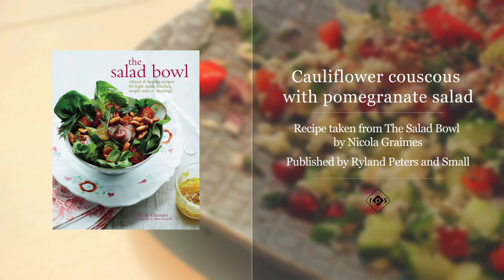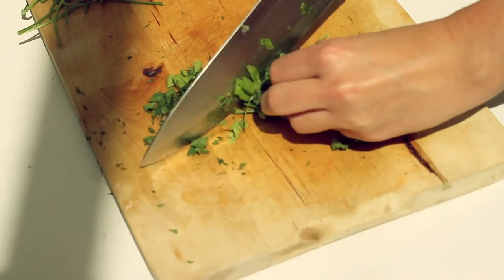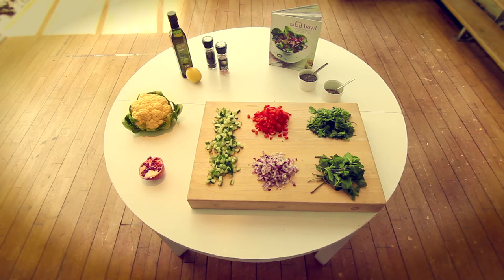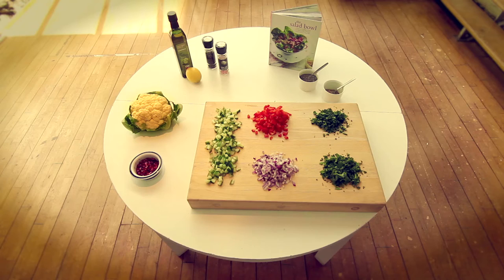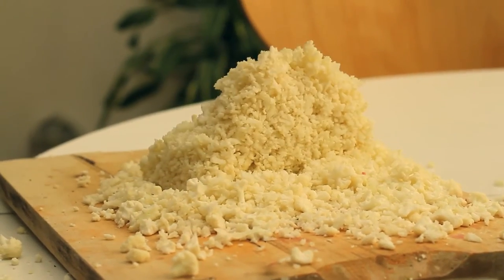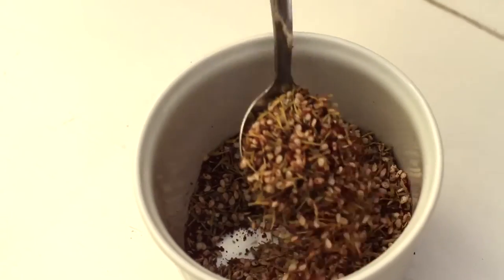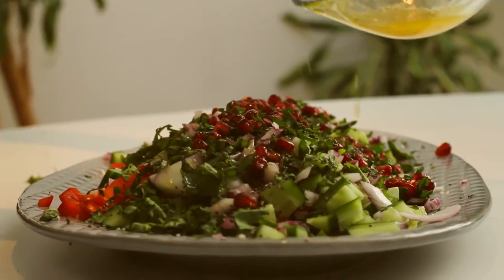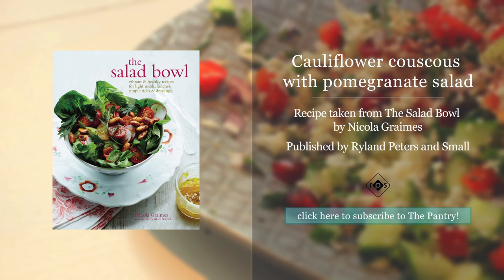Cauliflower Couscous with Pomegranate Salad Recipe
This delicious salad is quick, simple and full of nutritious ingredients. Whether you're on a low carb diet or are looking for a tasty idea to brighten up your lunchbox, this makes a beautiful, healthy summer dish!

Cauliflower, when grated into fine grains, makes a surprisingly good and nutritious alternative to couscous, and is both low-carb and gluten-free. Pomegranate and chia seeds boost the nutritional status of this pretty and vibrant salad even further. Serve it as a light meal or as part of a mezze selection.

The recipe is taken from The Salad Bowl by Nicola Graimes, published by Ryland Peters & Small.